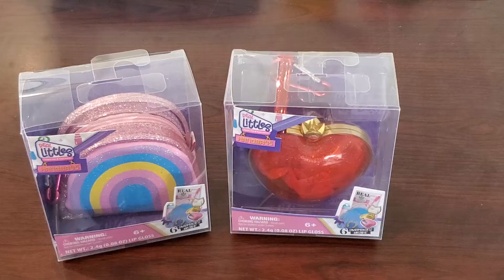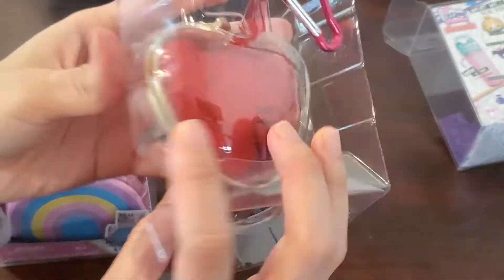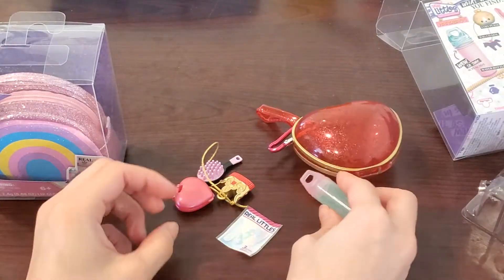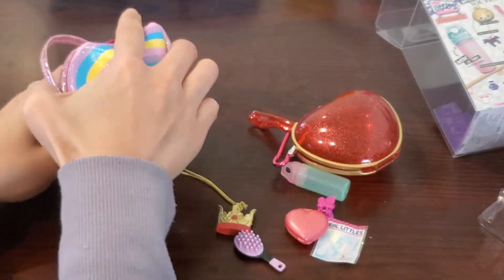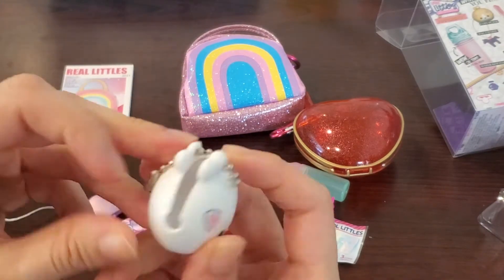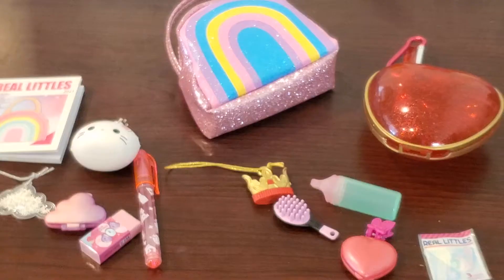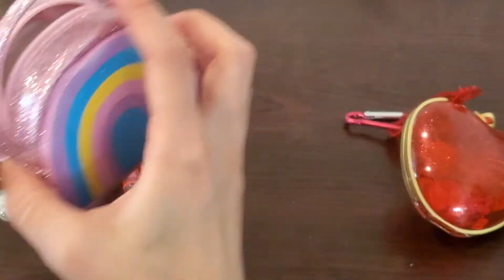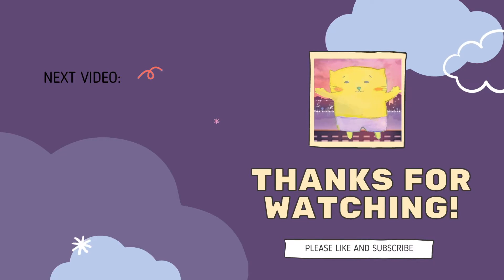★Unbox★Real Littles Handbag Unboxing and Review| Miniature Toy| Blind Bag | 玩具開箱 | Supercato 喵喵貓 🐱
I’m going o unboxing and review the real littles handbags with you. There are other collections from real littles: food and school bag. I decide to lay my hands on this collection first. For this collection, there are 7 different bags with 6 random surprises each. Most of the items in the bags are randomly placed except the charm and mirror are the same according to the bags you chose I believed.

Overall I like what I got from the rainbow bags better because they are more useful lol. However, their quality, size, usability are not high. Stuffs from real littles are not small and delicate enough and at the same time not really useful which is a bit disappointed.  Contents from some bags are very disappointed (of course depends on what you like). This is not something I would like to collect/ buy again.

訂閱喵喵貓 🐱！►►
喵喵貓 🐱 是一隻漂流在米國的角落貓貓